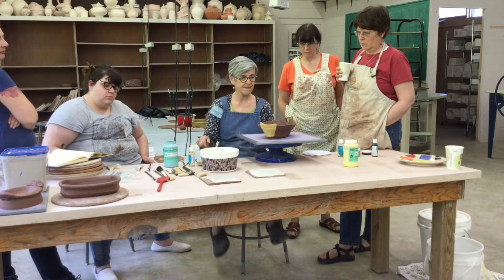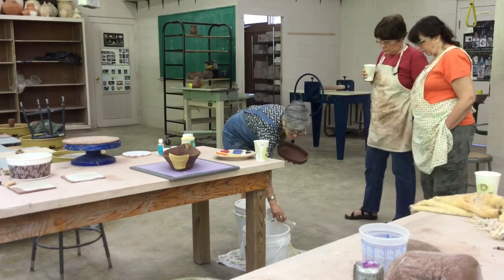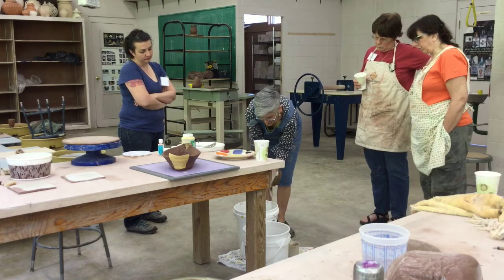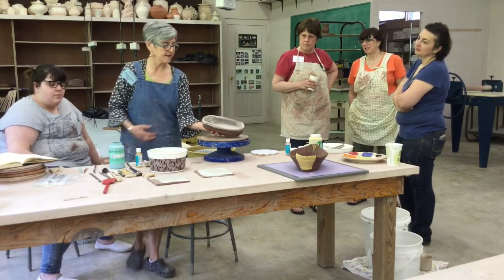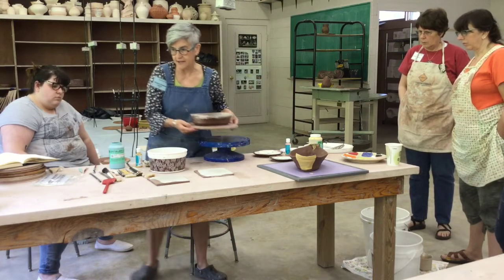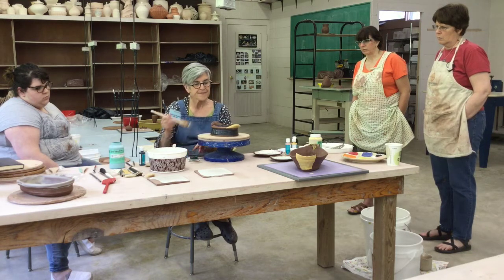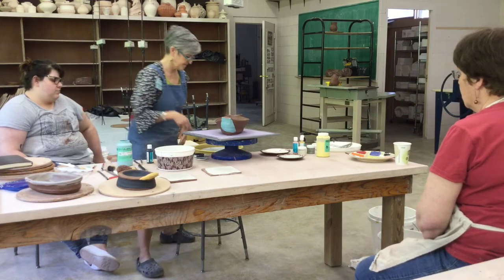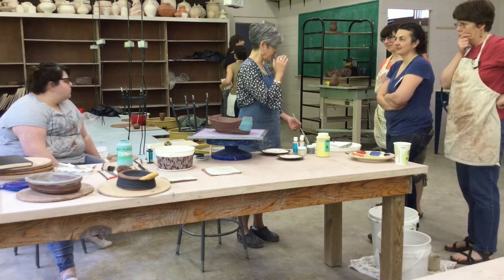Victoria Christen: Arrowmont Workshop 2017